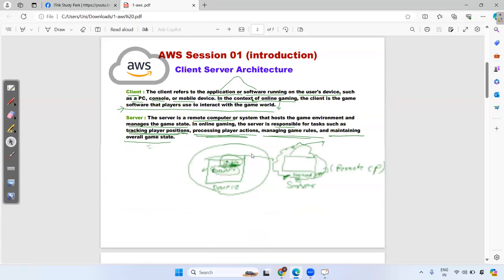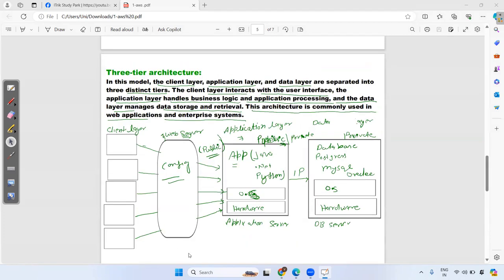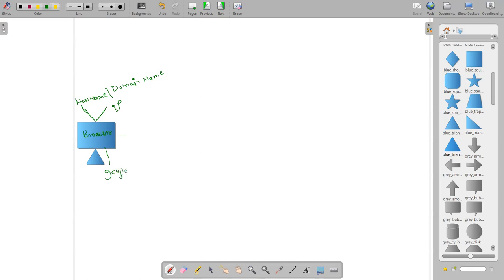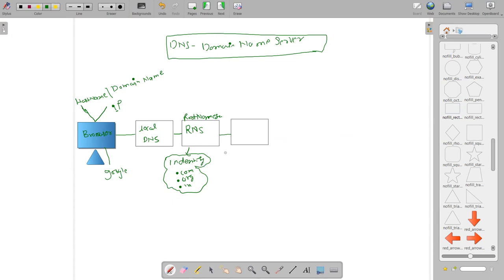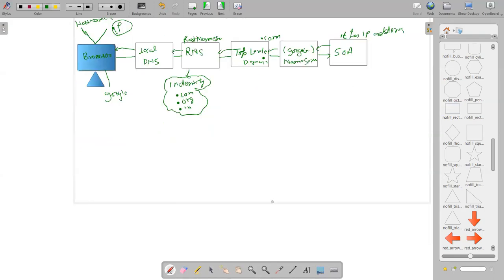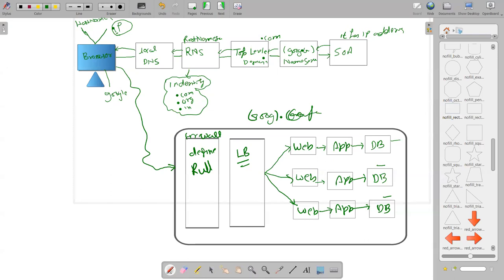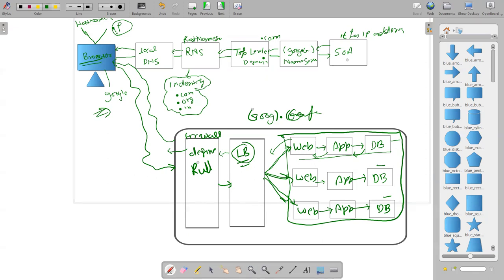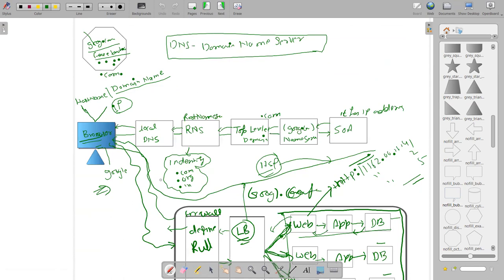When You Type a URL(google.com) In Your browser what happen internally in Details (CSA) in Part -2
Client : The client refers to the application or software running on the user's device, such
as a PC, console, or mobile device. In the context of online gaming, the client is the game
software that players use to interact with the game world.
Server : The server is a remote computer or system that hosts the game environment and
manages the game state. In online gaming, the server is responsible for tasks such as
tracking player positions, processing player actions, managing game rules, and maintaining
overall game state.

1. Translation: The browser needs an address computers understand, so it
translates the URL (e.g., google.com) into a numerical IP address
using a DNS lookup (like a phonebook for the internet).4
2. Connection: With the IP address, your browser connects to the server
hosting the website.
3. Request: The browser sends a request to the server, typically using
the HTTP protocol, specifying the URL and any other needed info.
4. Response: The server receives the request and sends back the data for
the website (webpage, images, etc.).
5. Display: The browser interprets the data (often HTML, CSS, and
JavaScript) and builds the website you see on your screen.